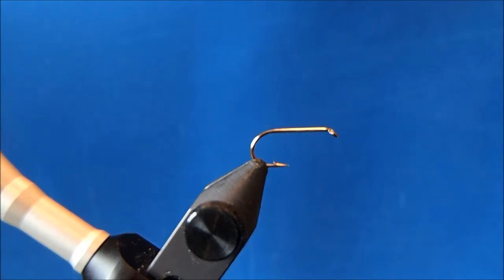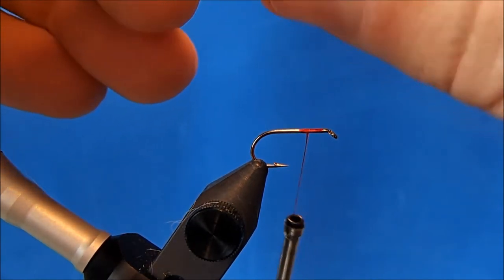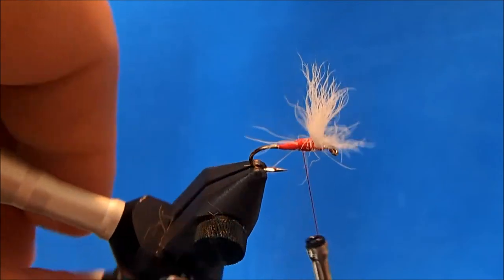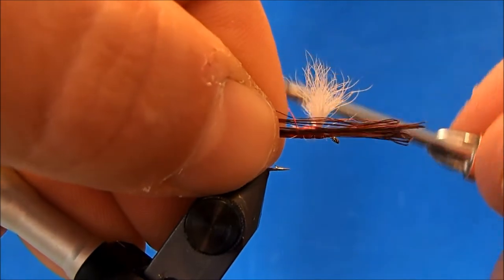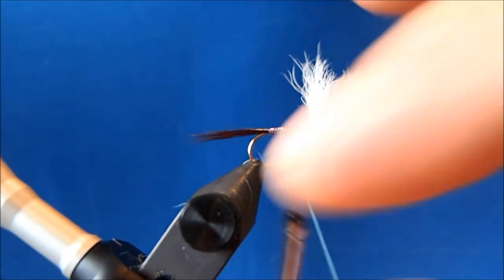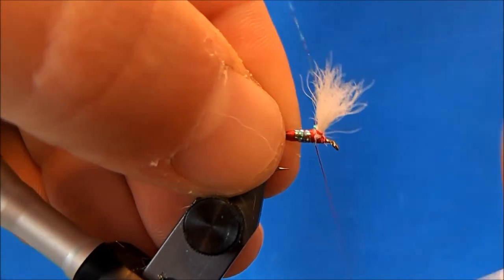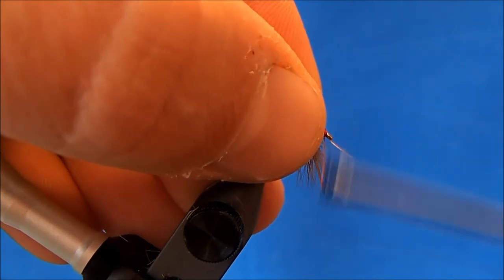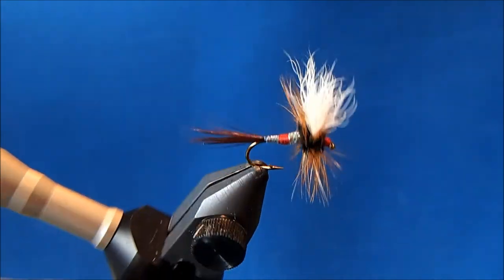Patriot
Hammer Creek Fly Fishing ties a Patriot